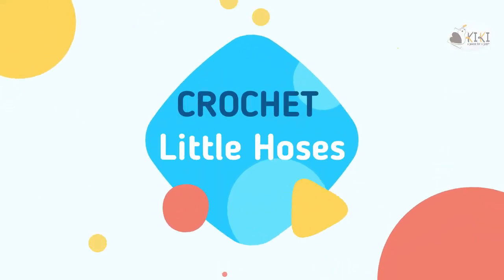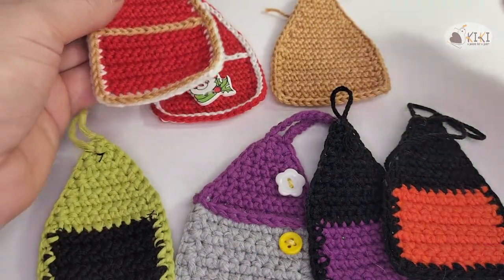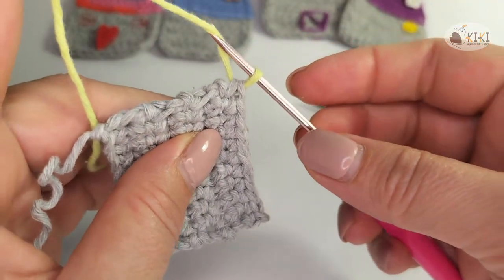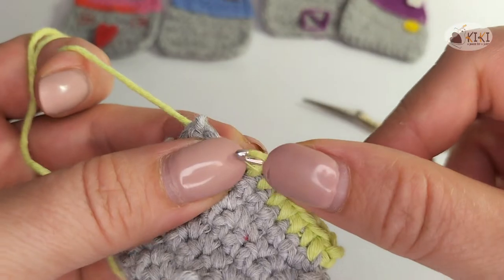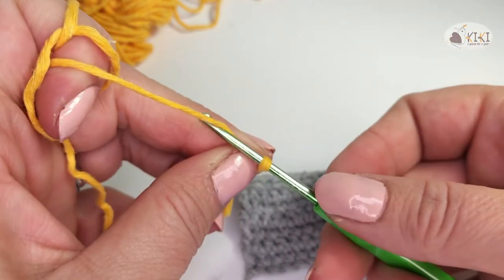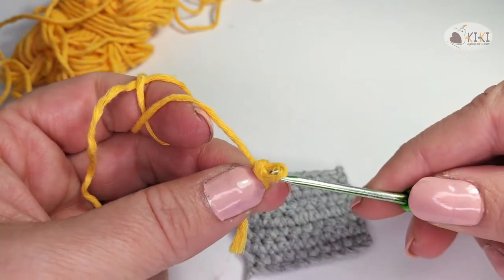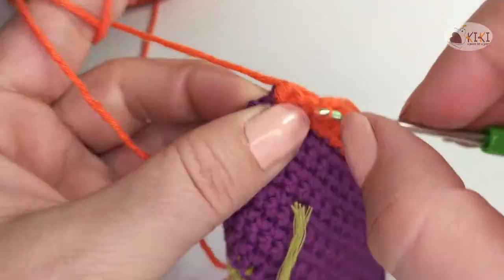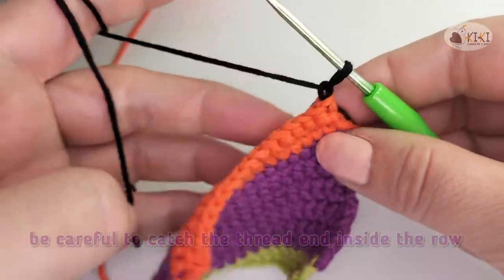DIY Crochet Christmas decorations - beginners - First part [1/2] [EN]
Christmas decorations made for beginners part 1
In this tutorial I will show you how to make a little house.
You can use like a label for special gifts, simple decoration for house or Christmas tree or you can make a garland. Your imagination is the limit
As new steps I will show you how to change the color, to decrease or to make a simple single crochet border.

Chapters
0:00 Intro
0:31 House base
1:34 Change color - First version - Cut the yarn
3:28 Change color - Second version - Close the row
6:23 Change color - Third version - Stripes